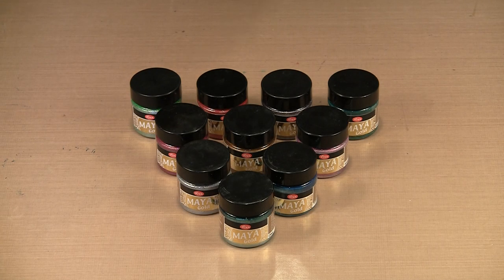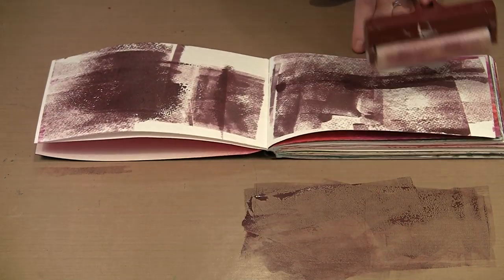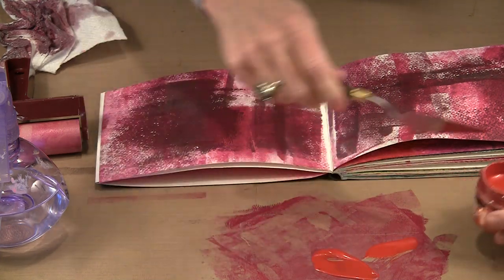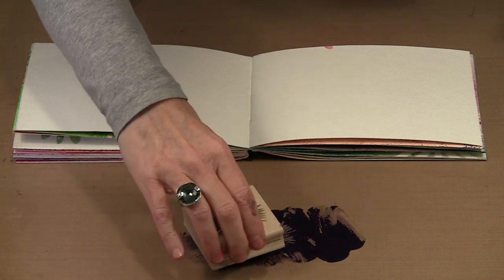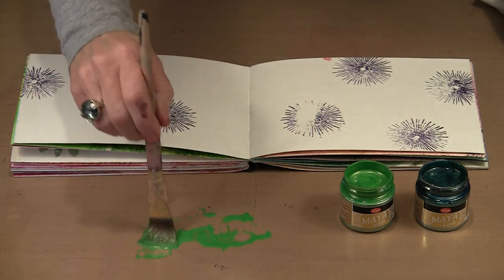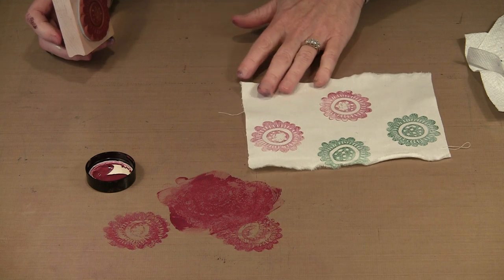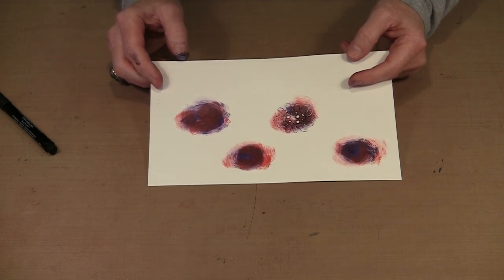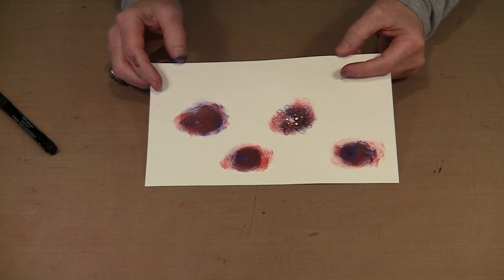Viva Decor's Maya Gold Luminous Metallic Paint by Joggles.com